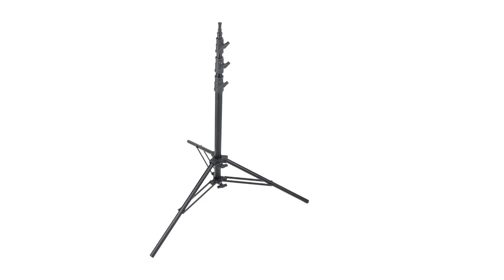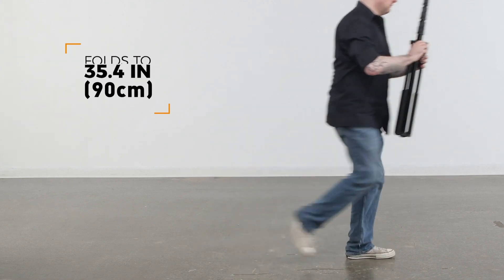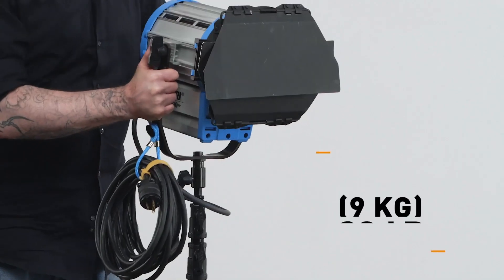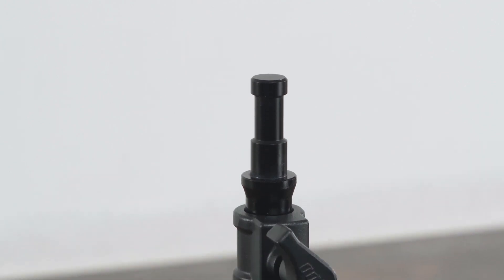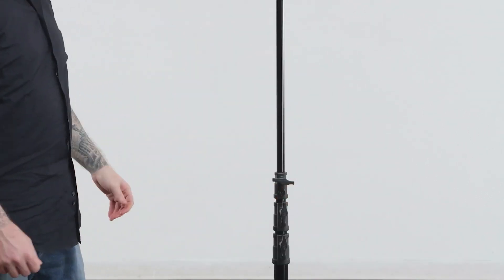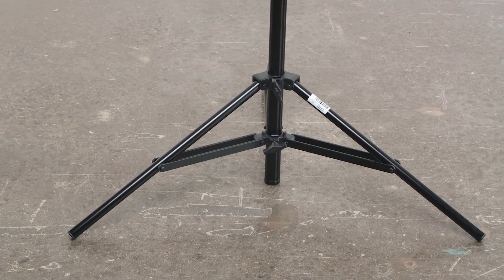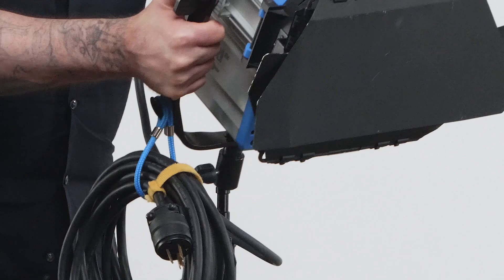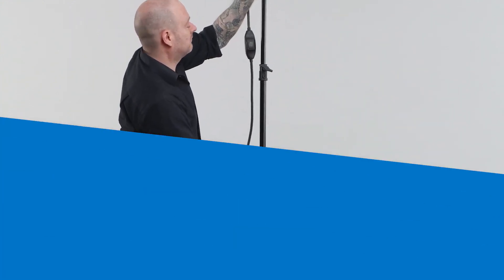KUPO Midi Baby Kit Stand (194)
The black powder-coated Midi-Baby Kit Stand (194) from Kupo is a 10.3' support that can handle gear weighing up to 19.8lbs. The robustly built stand features aluminum construction with metal locking collars and knobs. The legs are round and the top stud is welded for extra stability. The stand is assembled by nuts and bolts rather than fixed rivets, to make it easier for maintenance and better for adjusting tightness.